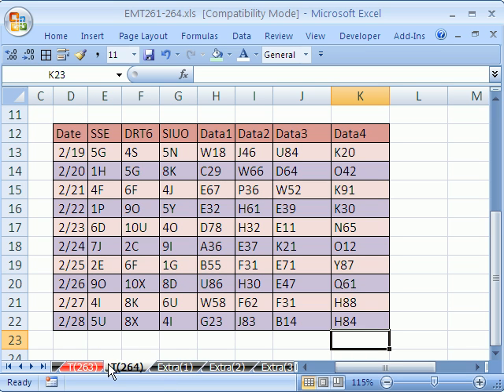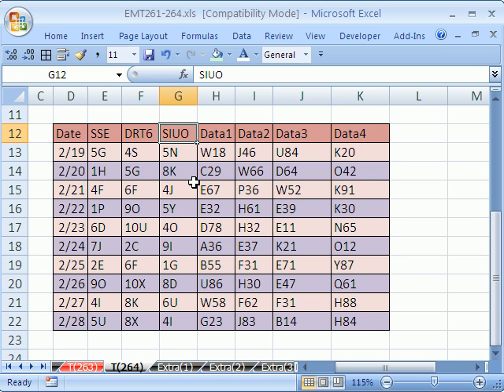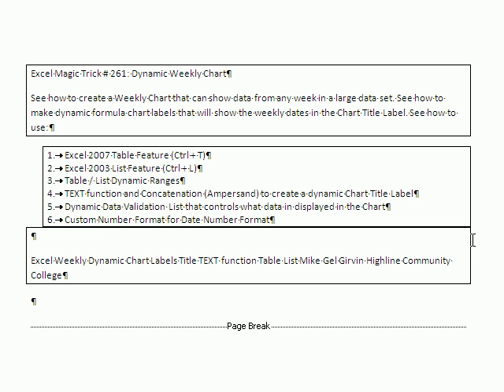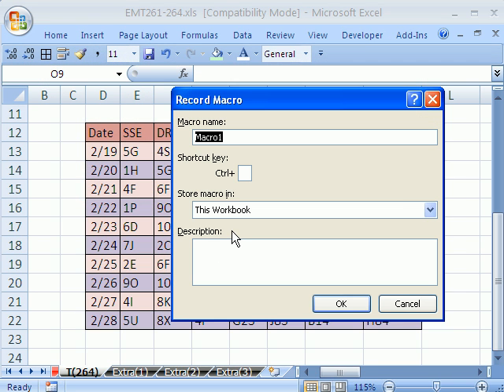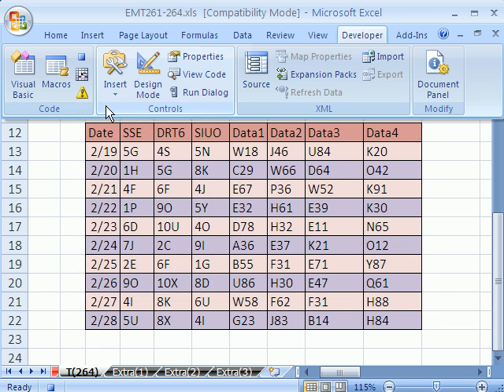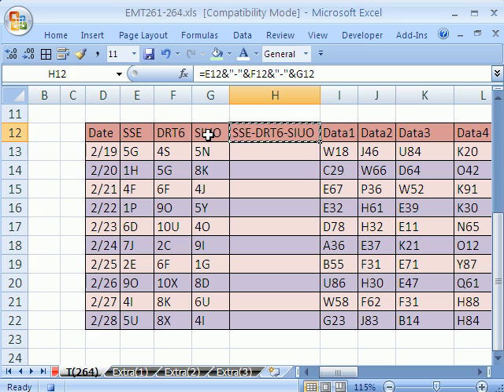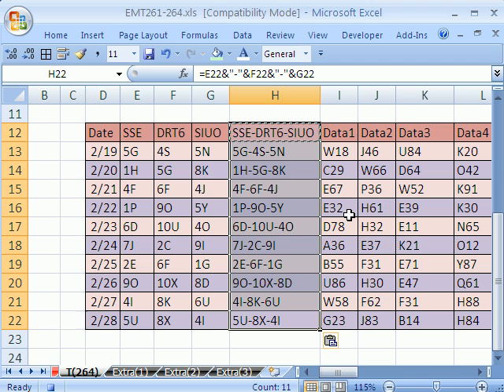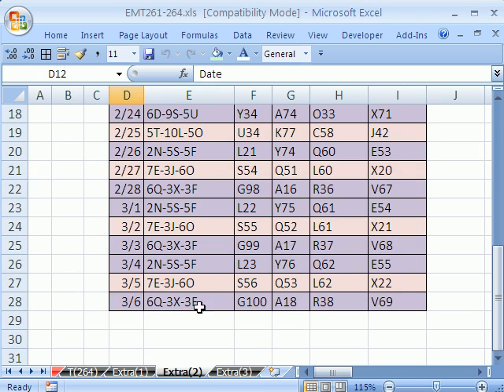Excel Magic Trick # 264: Absolute & Relative Macro Fix Data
Learn How To Use A Macro With Relative and Absolute References to Deal With Data With Variable Row Size!
A MUST TRICK IF YOU USE RECORDED MACROS.
See how to use a recorded Macro to take a data set and add a new column, concatenate data from 3 columns, and delete unwanted columns.